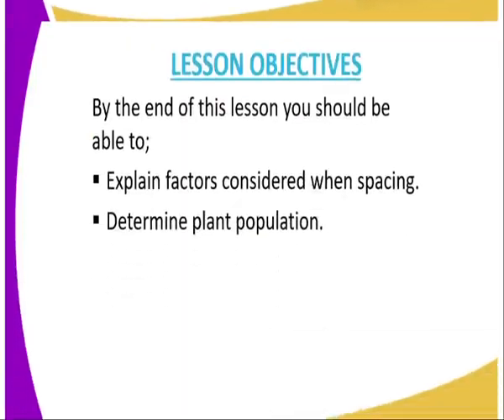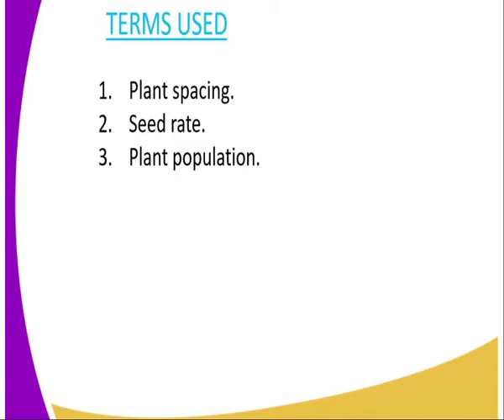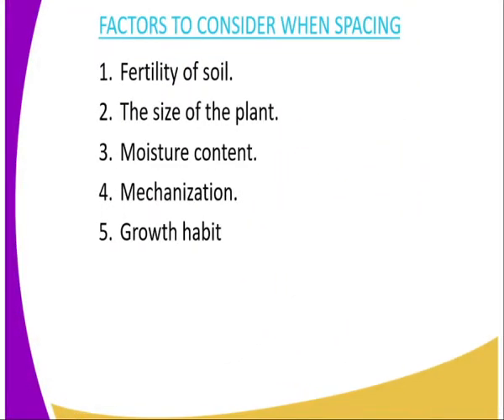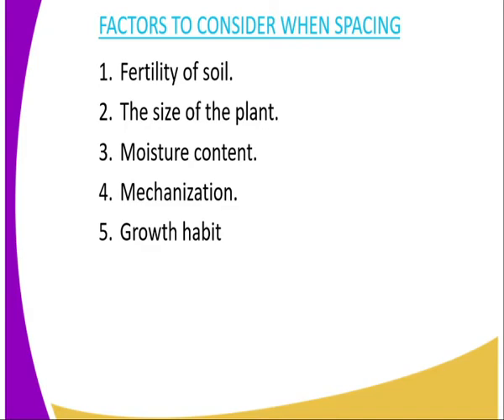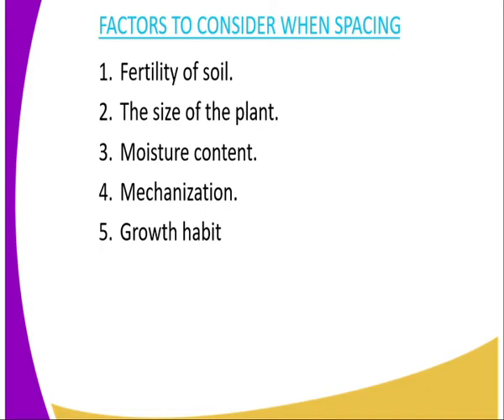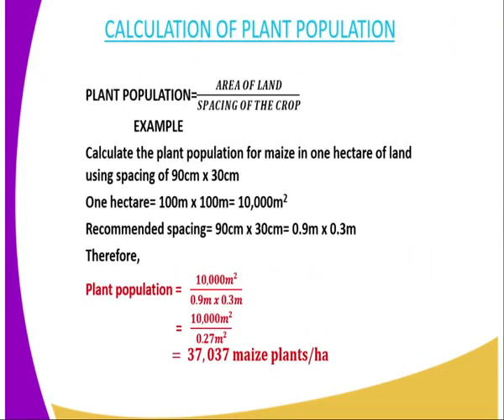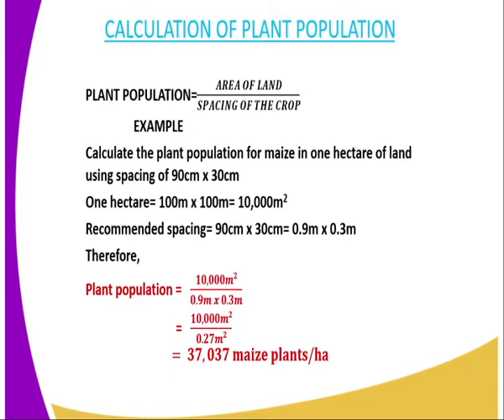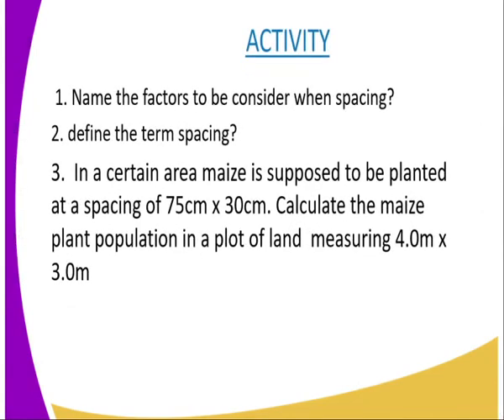Agriculture form 2,crop production (iii) planting lesson 16